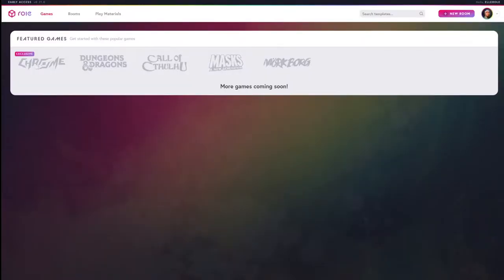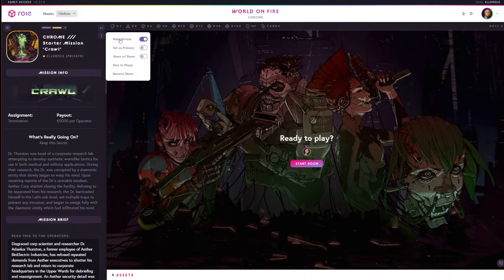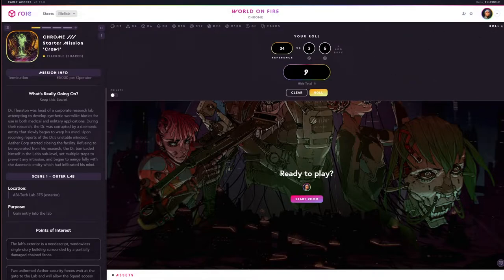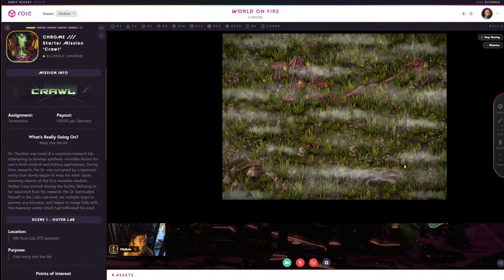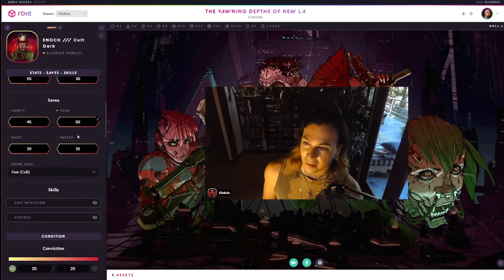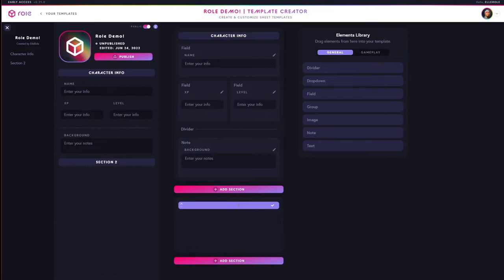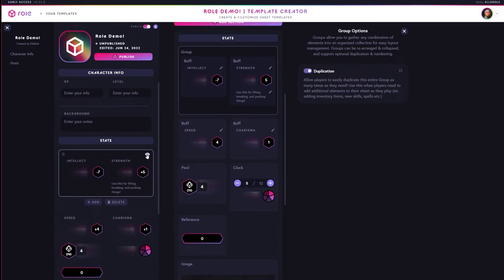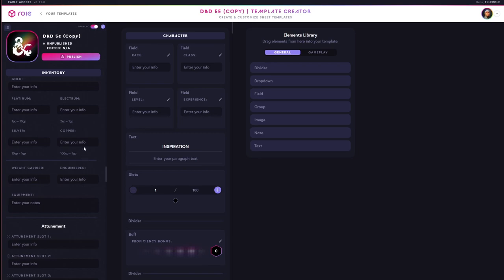How to set up your first game on Role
Elle teaches you how to set up your first game on Role.

Chapters:
0:00 Intro
1:24 Dashboard
2:43 Create a New Room
4:35 Assets
6:41 Sheets and Templates
13:54 Dice Roller
16:35 Chat
18:35 Audio and Video
20:09 Screen Share
22:02 Uploading Assets
25:00 (Player POV) Accepting an Invite to a Room
27:44 Linked Dice Rolls
34:03 Library of Play Materials
35:23 Using the Sheet Builder
48:57 Publish and Sharing your Template
51:43 Duplicate and Edit Templates